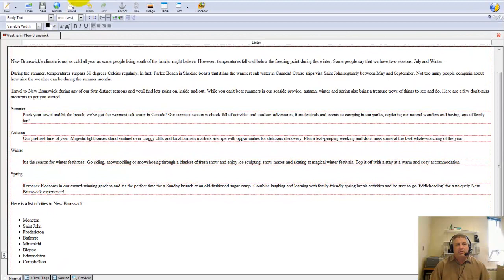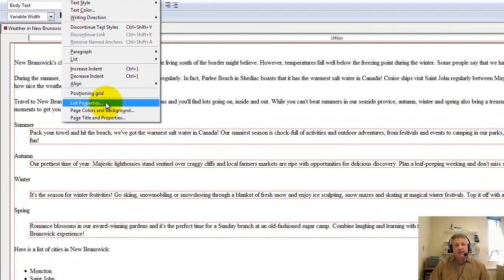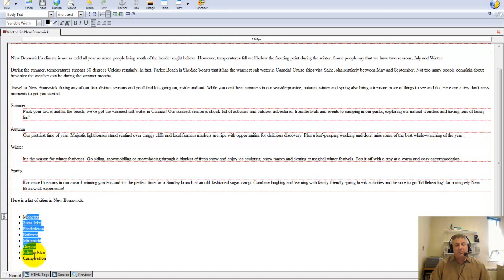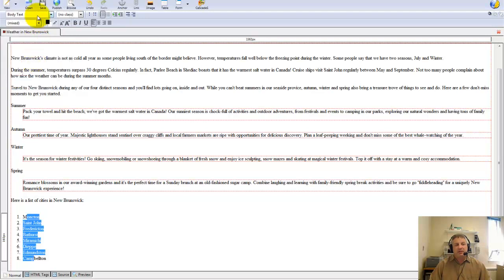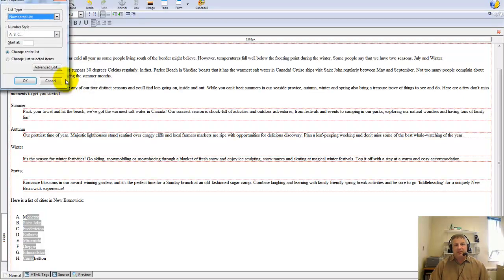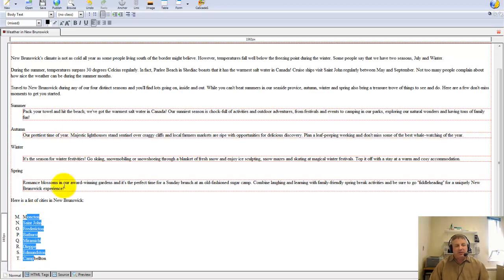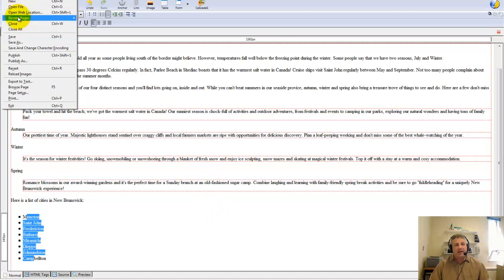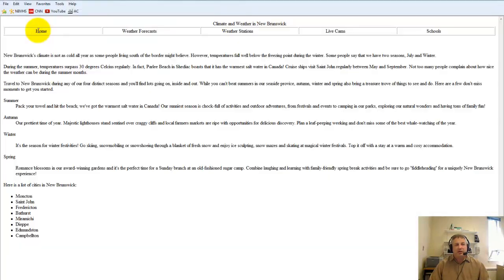Kompozer - List Properties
DigTech